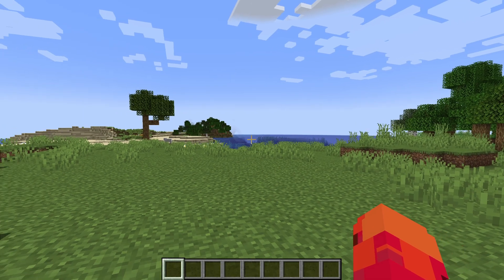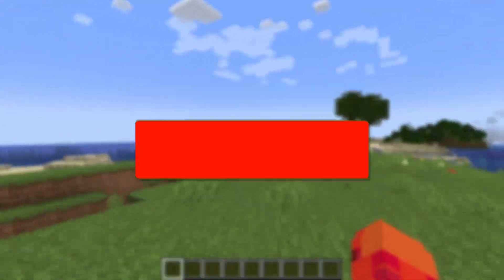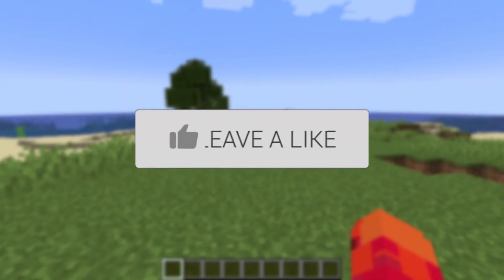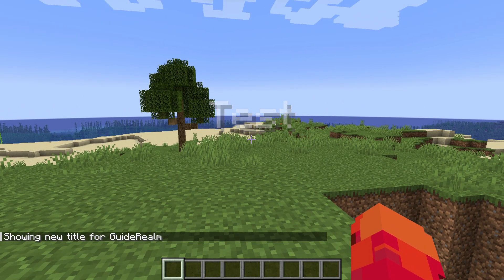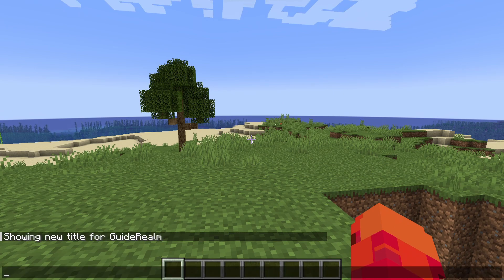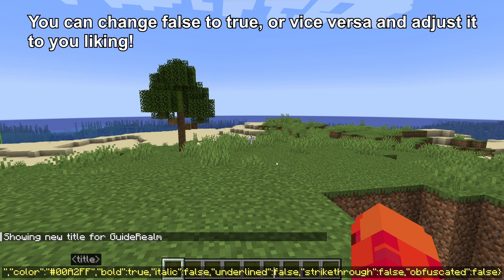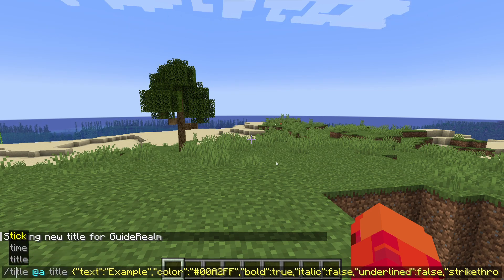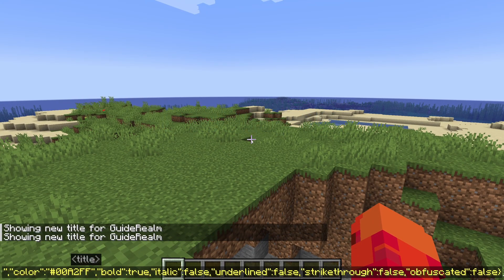How To Use Titles In Minecraft With Commands - Full Guide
Learn how to use titles in minecraft with commands in this video.

Command:
/title @a title {"text":"Example","color":"FFF700","bold":true,"italic":false,"underlined":false,"strikethrough":false,"obfuscated":false}

GuideRealm